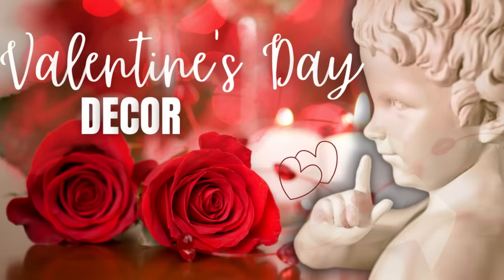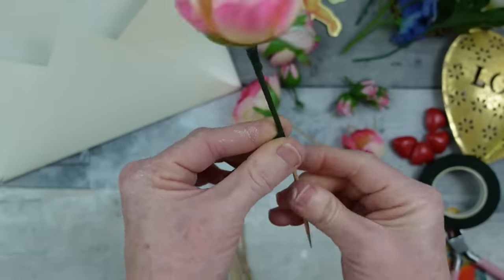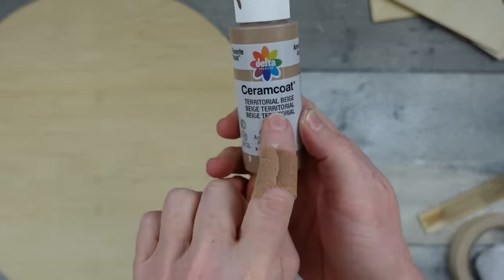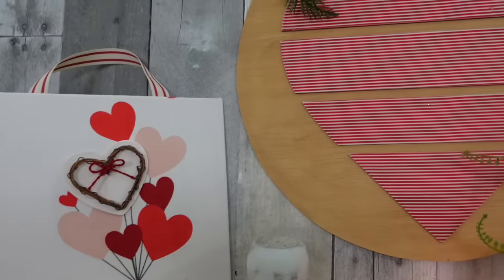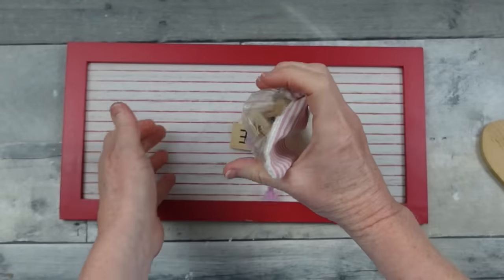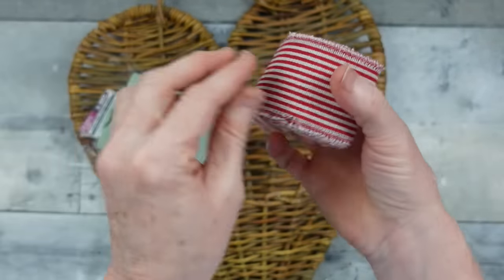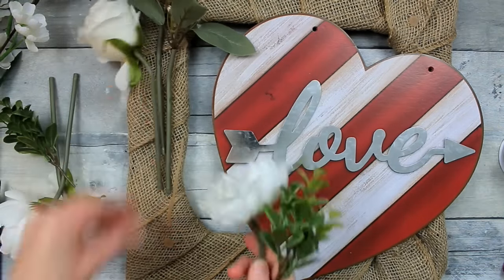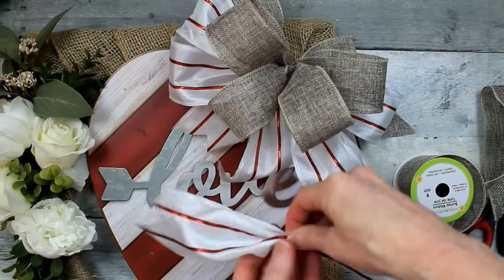Valentine's Day DIYs That Will Make You Fall IN LOVE With Crafting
Today I am happy to bring you Valentine's Day DIYs that will make you fall in love with crafting. This is a compilation video comprised of many of my Valentine's day decor diys since the start of my channel a few years ago. I hope you can find some inspiration and joy in todays video. It's a long one, so settle in.

MERCH!
You can find t-shirts that I designed for crafters, creators and those who are seeking joy.

My Mailbox
Brandy P
9617 Old Hwy 43
Creola, Alabama
36525